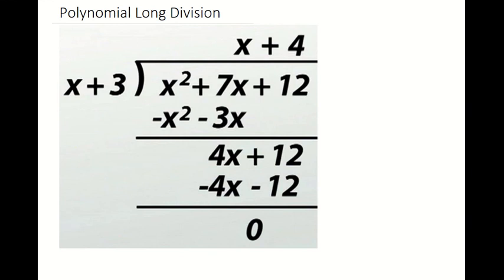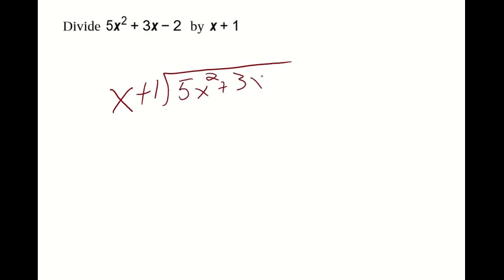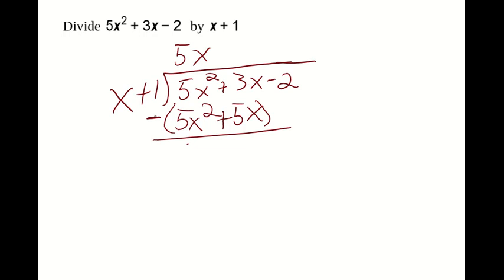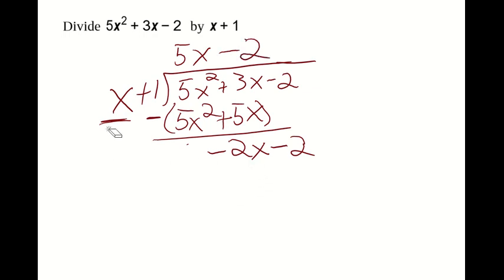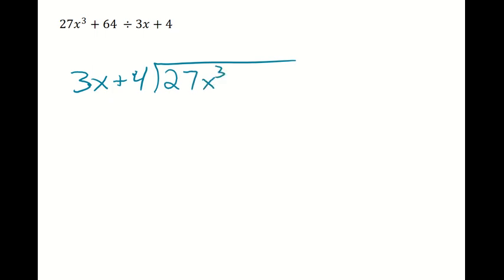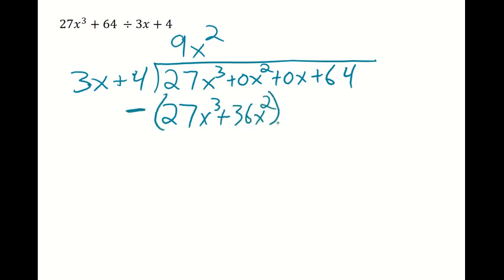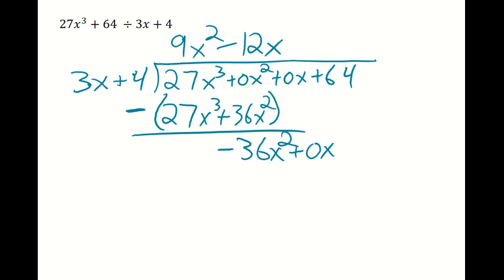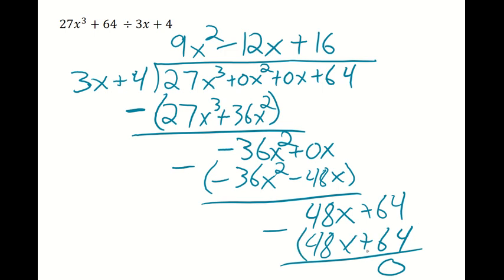Polynomial Long Division